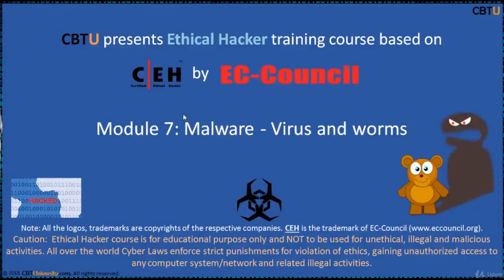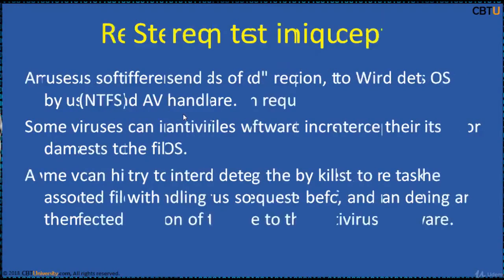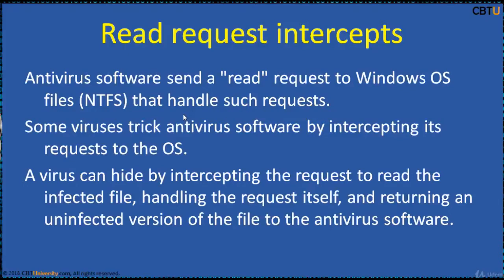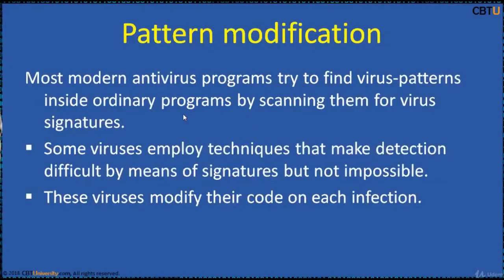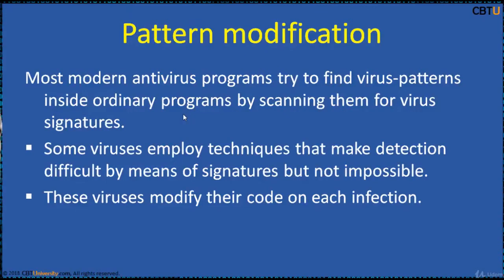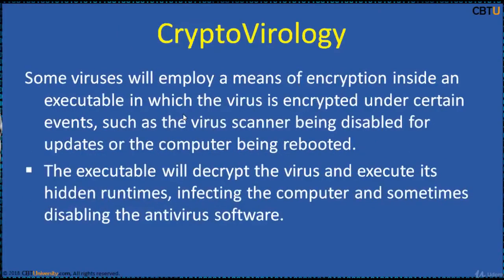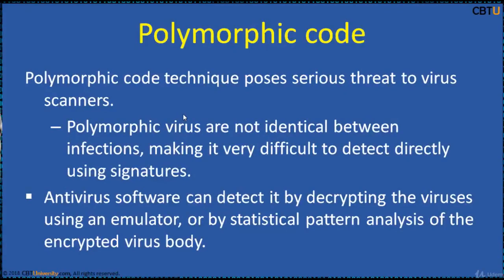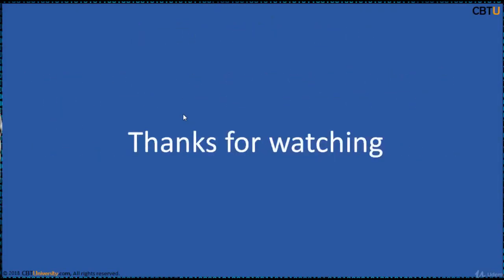CEH7-5 Stealth techniques